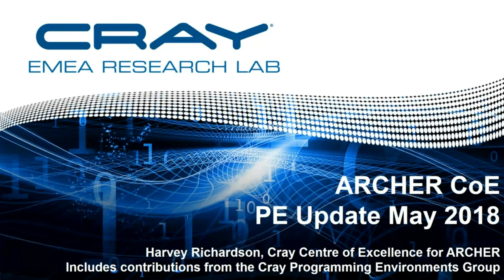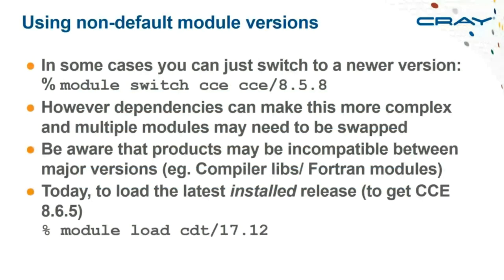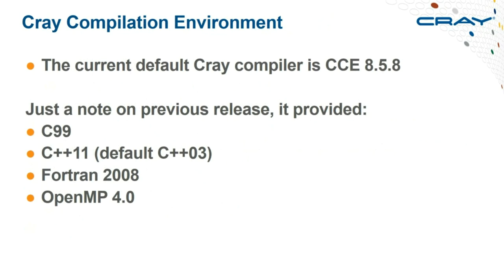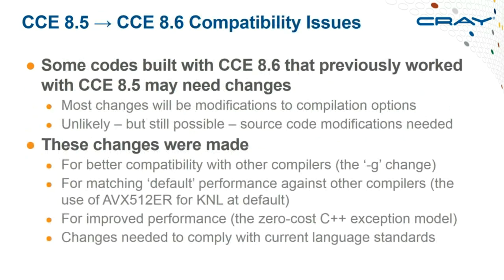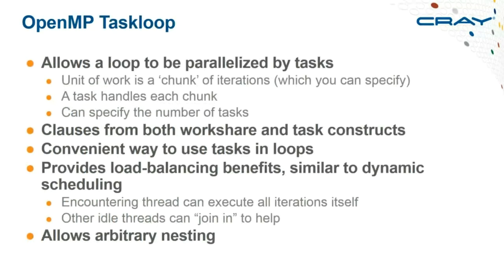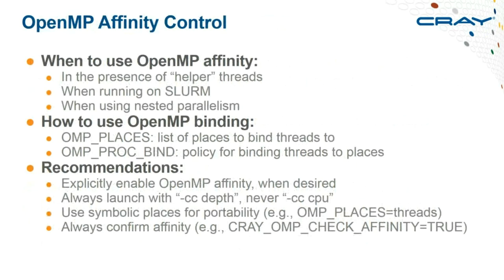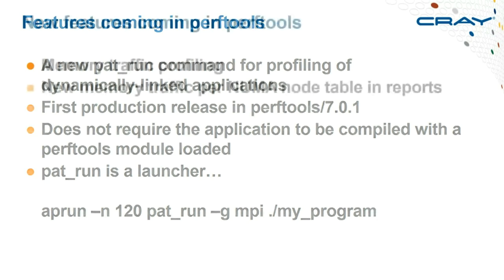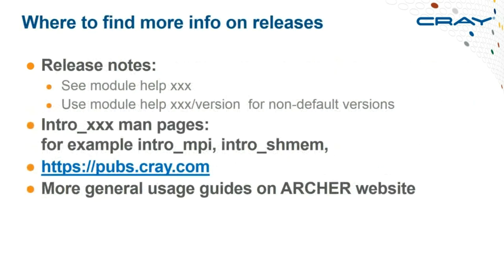ARCHE Webinar : 180516 CRAY Programming Envioronment Update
Harvey Richardson and Karthee Sivalingam, CRAY,
give an overview of recent and forthcoming changes and updates in the Cray programming environment available on ARCHER.
They cover the Cray compilers, MPI and performance tools.